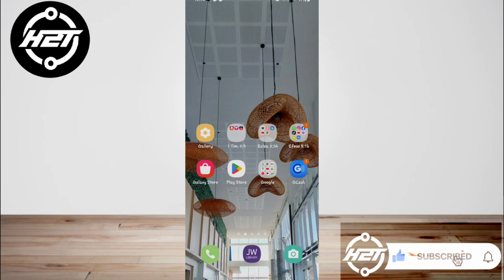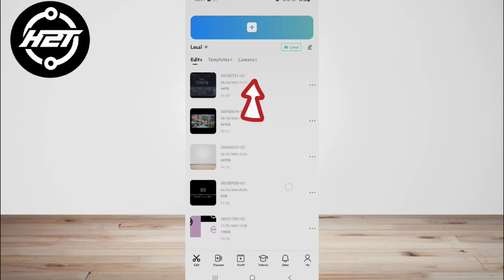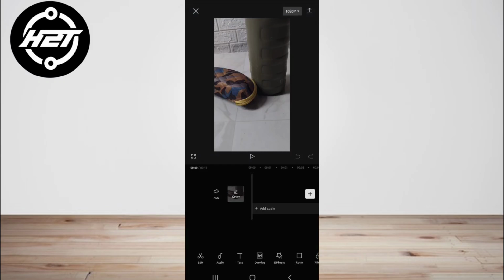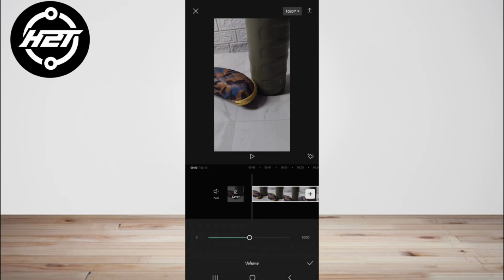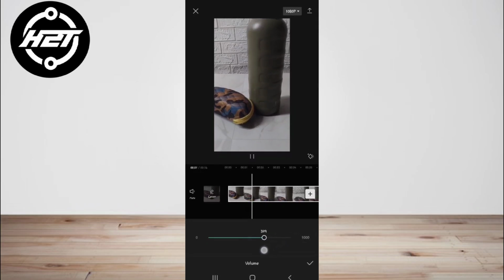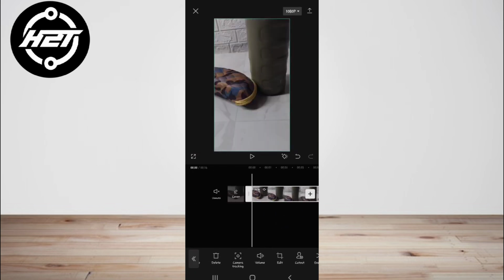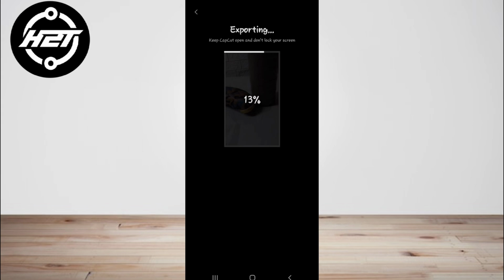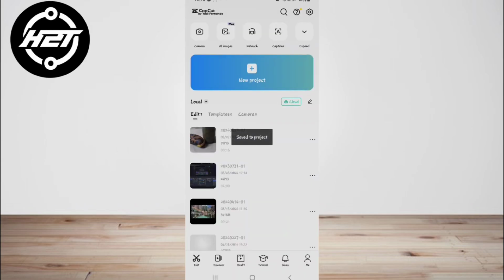How to Remove Silence in CapCut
In This Tutorial,  How to Remove Silence in CapCut , you'll learn how to quickly and easily remove silence from your videos using CapCut on PC. This technique is perfect for creating smooth and engaging content by eliminating awkward pauses and dead air.

By the end of this tutorial, "How to Remove Silence in CapCut " you'll be able to effectively remove silence from your videos using CapCut, resulting in cleaner and more professional-looking content.